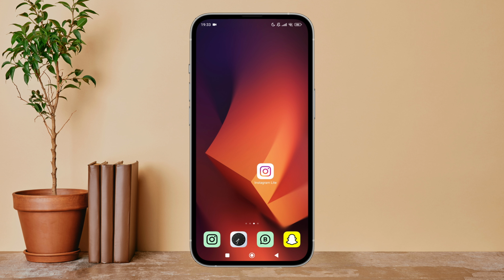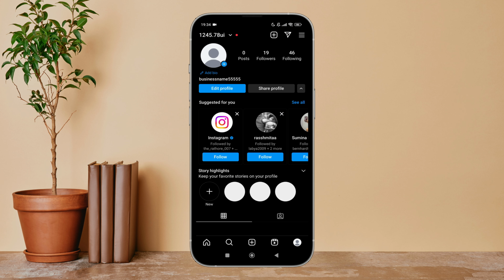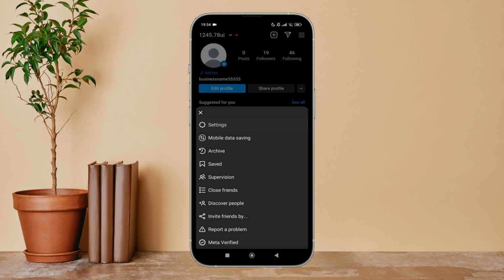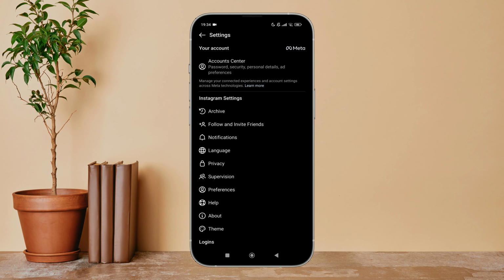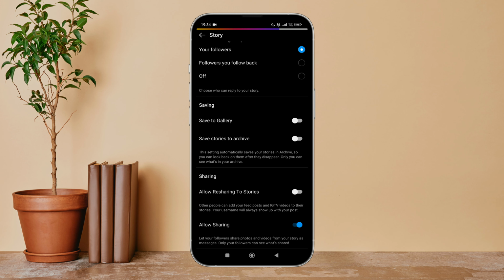Enable Allow Sharing Stories On Instagram Lite. |Technologyglance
Learn how to enable the "Allow Sharing Stories" feature on Instagram Lite with this easy step-by-step guide! Let your followers share your stories with others, increasing visibility and engagement on your content. Perfect for creators and users who want to expand their reach on Instagram Lite. Watch this tutorial to activate story sharing and make your stories more interactive and shareable!